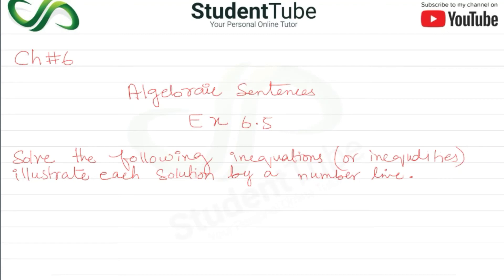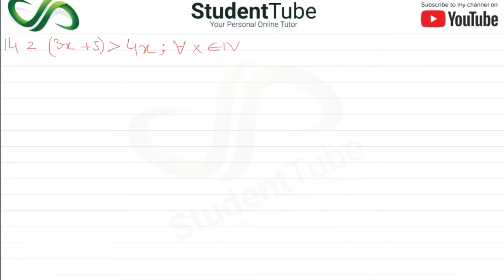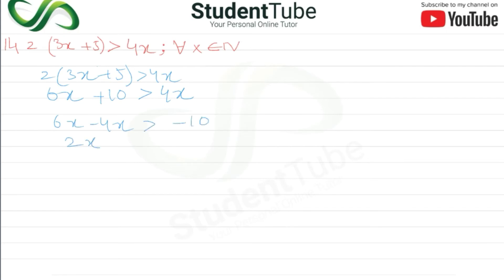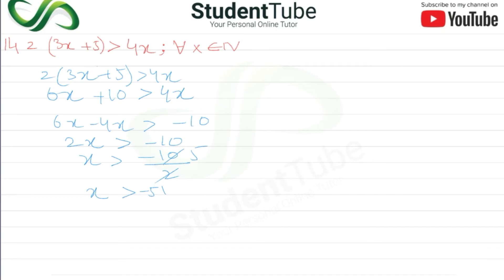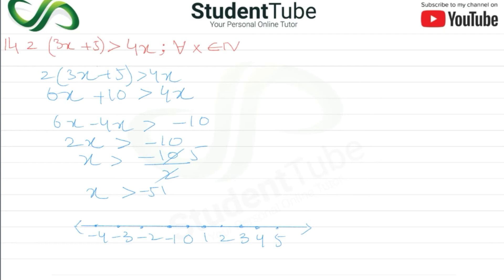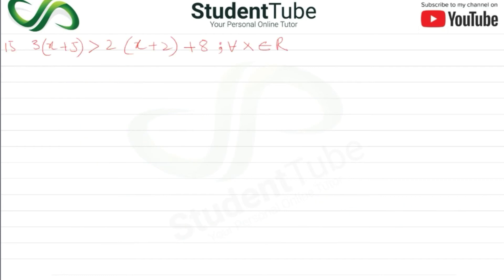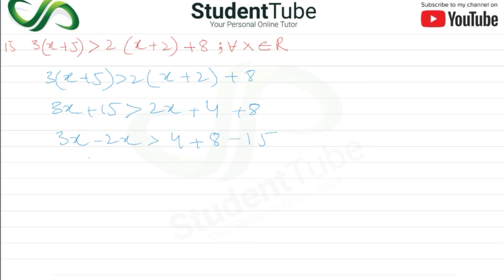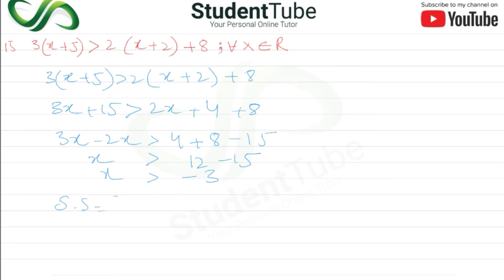Chapter 6 - Exercise 6.5 - Q 14 & 15 Solution (Class 9 & 10 Maths - Sindh Board Education)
Today's student tube lecture is about chapter 6 - Exercise 6.5 - Q 14 & 15 Solution (Class 9 & 10 Maths - Sindh Board Education). Chapter 6 is about Algebraic sentences.

and

detail.